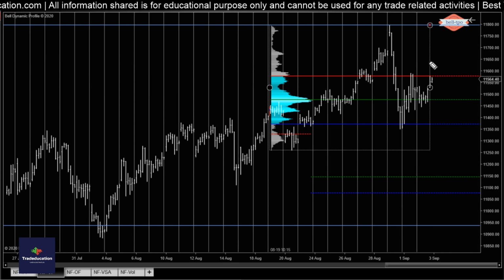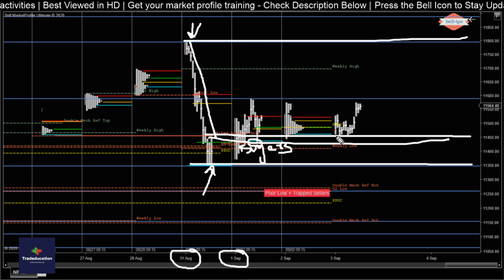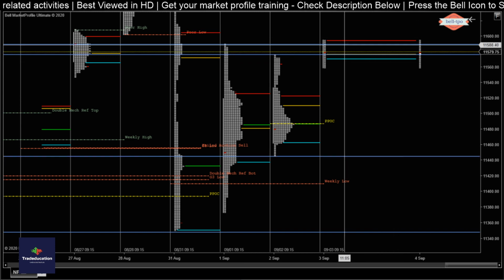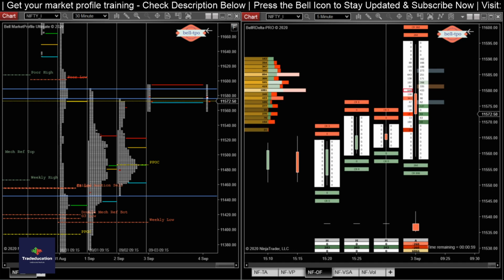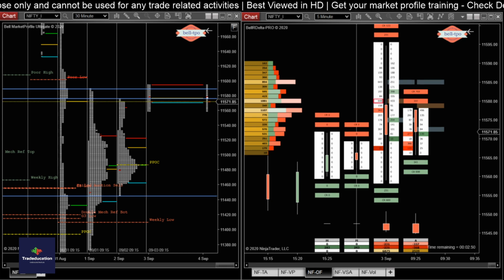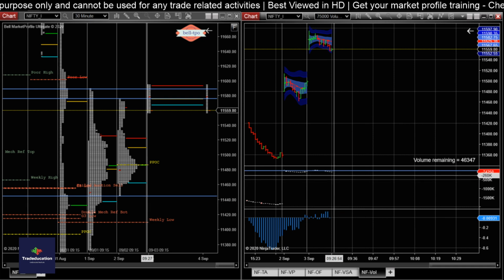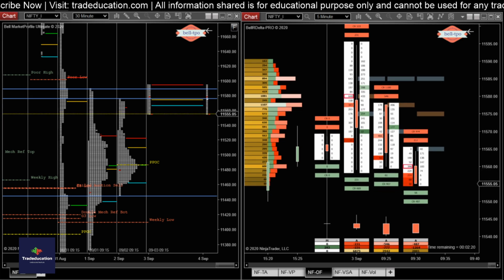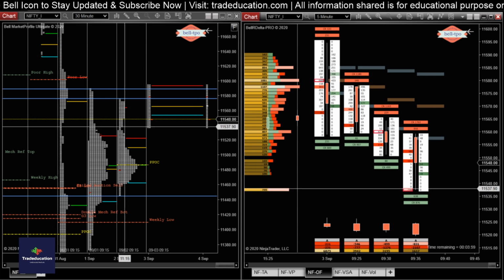Ep. 168 | Live Market Profile + Order Flow Trade Analysis | Nifty Auction Development